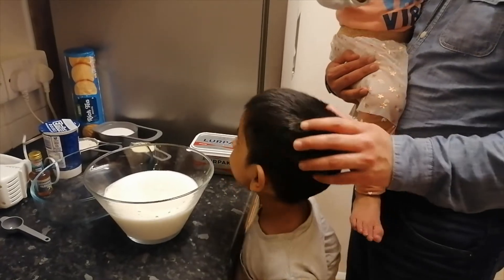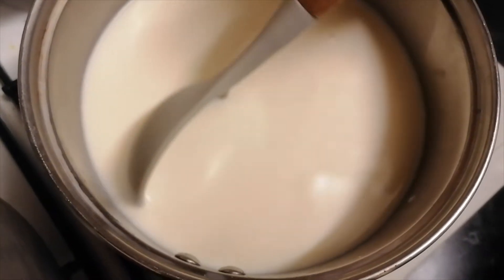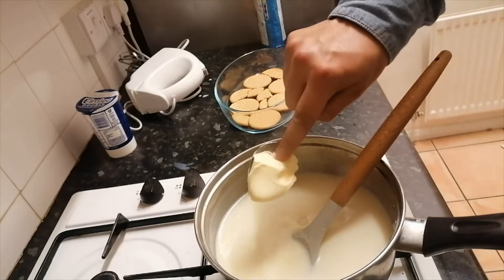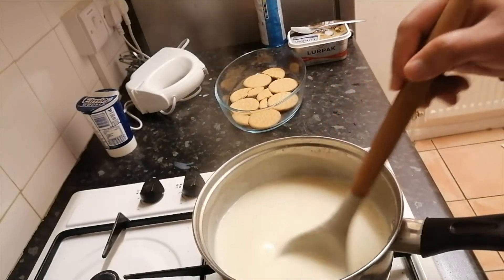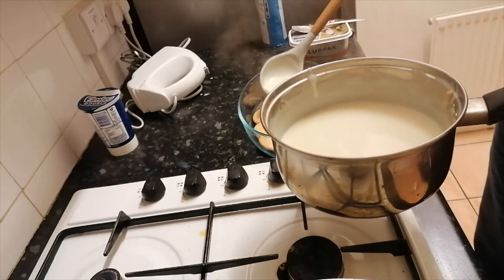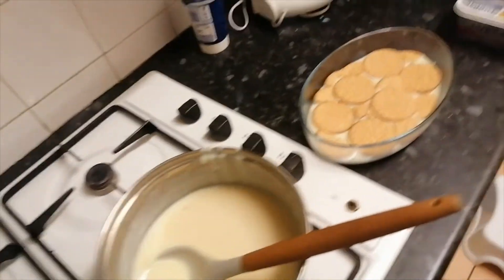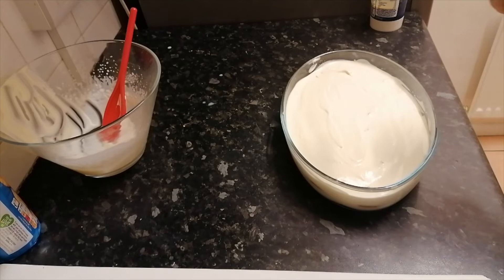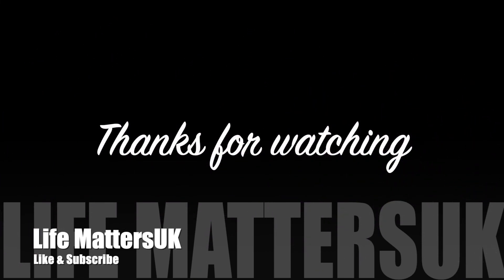Quick & Easy Dessert Recipe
Quick & Easy Desert Recipe